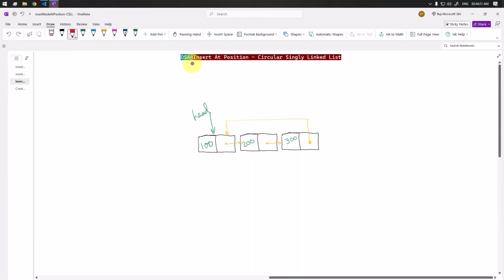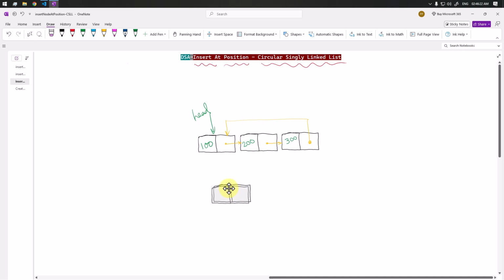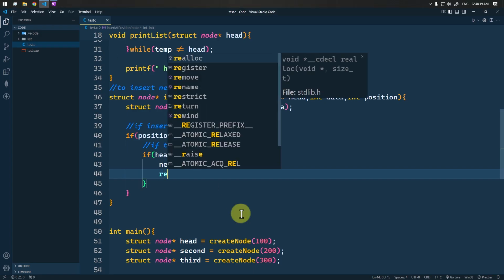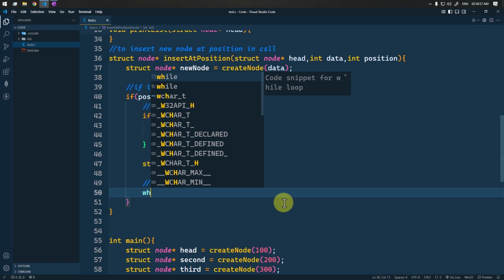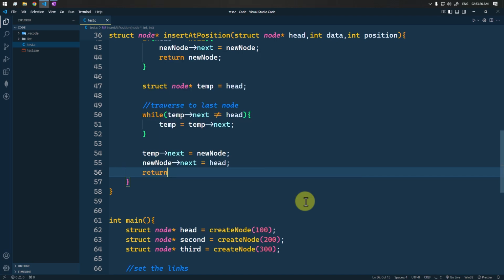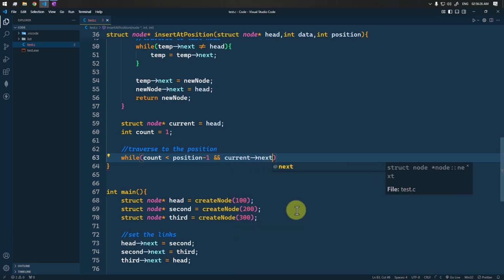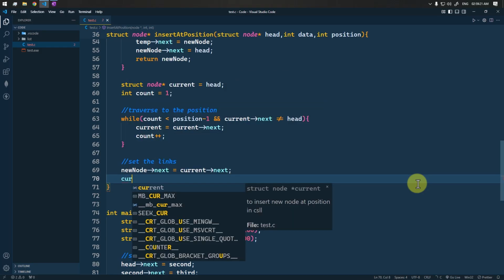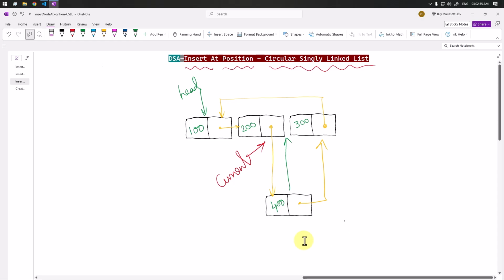45 - Insert Node at Position - Circular Singly Linked List | DSA Tutorial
A **Circular Singly Linked List (CSLL)** is a linked list where the last node points back to the head, forming a loop. Nodes can be inserted at any position while maintaining the circular structure.

📝 Timestamps:
0:00 - insert node at position